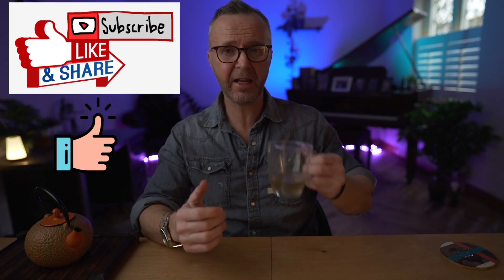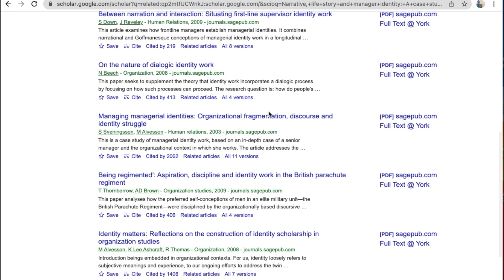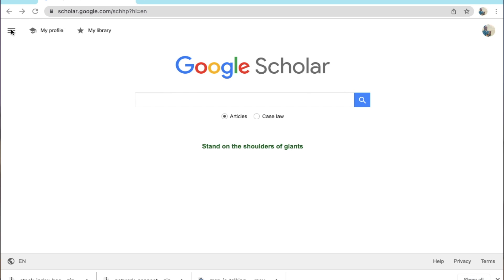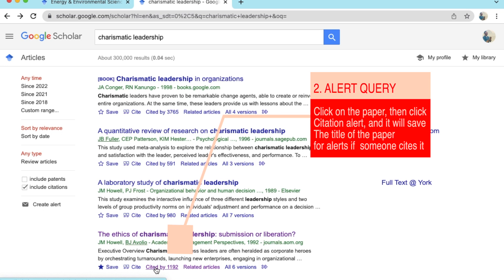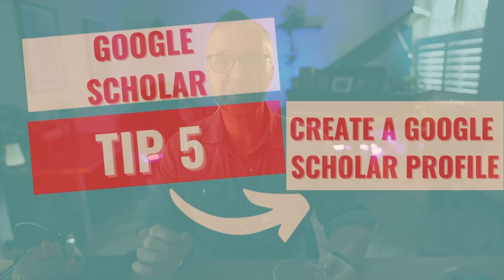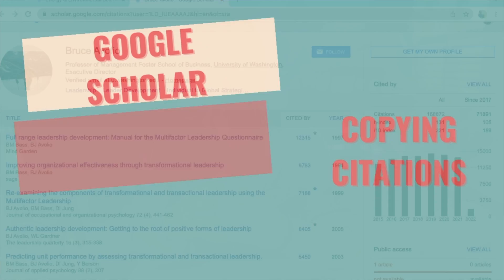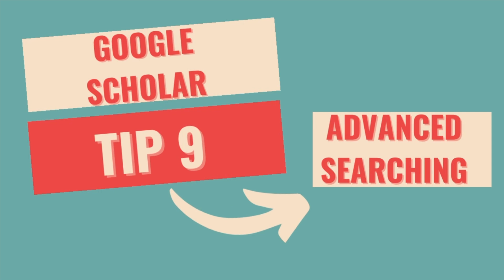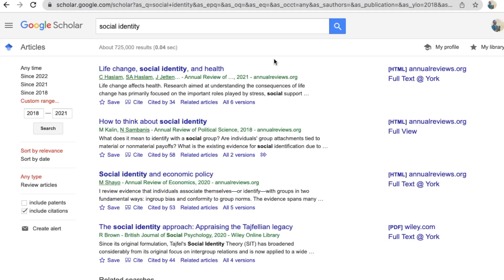Google Scholar Top Tips and Cheats: Advice from a PROFESSOR!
In this video we will hear about the best tips, hacks and cheats for getting the most out of Google Scholar. I will go over 9 key pieces of advice, that will help your academic writing and study. I highly recommend taking the time to fully understand how Google Scholar works, once you incorporate it into your study, research and work, it has the potential to improve your performance, save you time, make things easier and up your marks. Enjoy :-) xx

Be my student

WHO AM I: I'm Dr Mark Egan, an Associate Professor at the University of York, who specialises in innovations in teaching, learning and study. My aim with this channel is to help students get the marks they deserve.